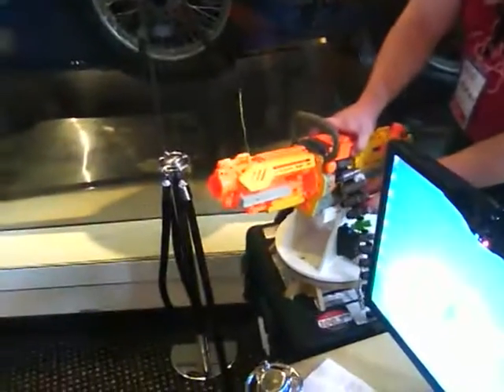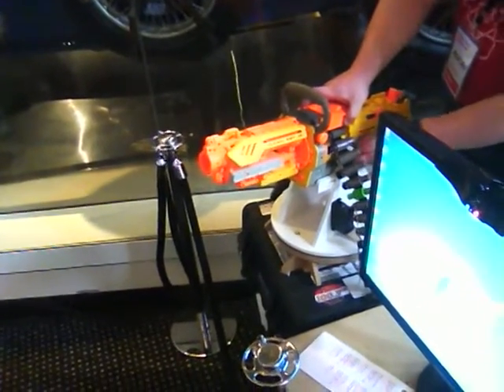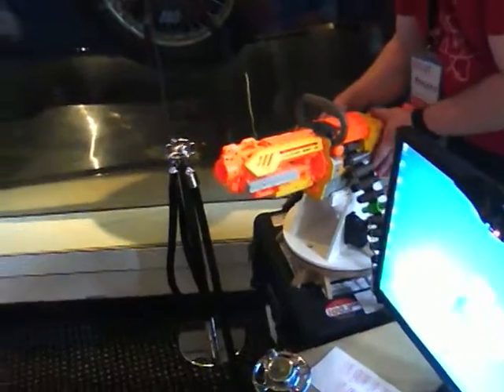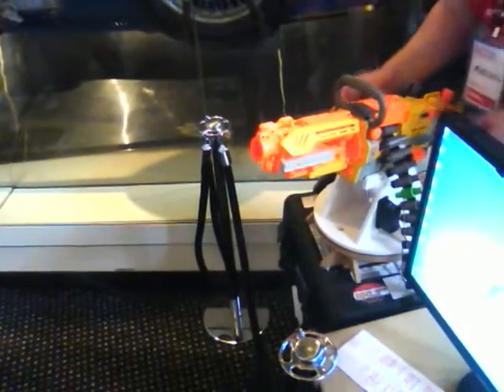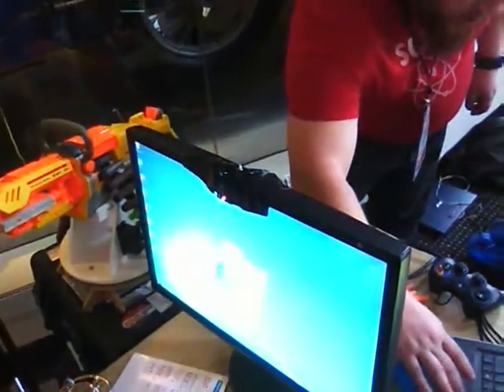Machine NerfGun 2014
Adrian from RoboDojo, demonstrating his robot nerf gun at the Sydney Mini Maker Faire.
Be warned, this video was filmned with my Looxcie wearable camera, so as a Point-Of-View video, my head moves the camera a lot.
You can hear all the interviews and see the photos